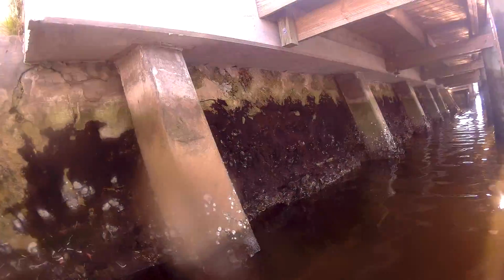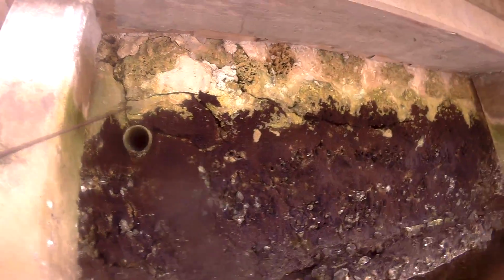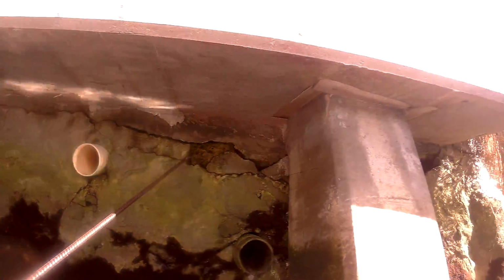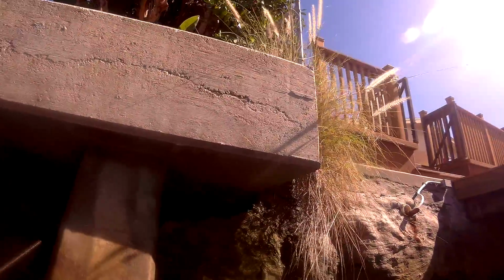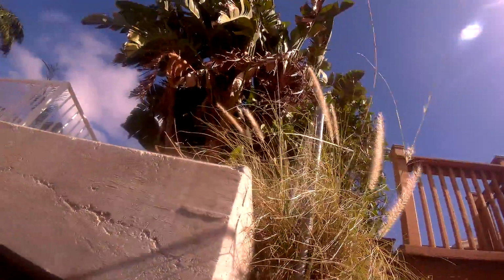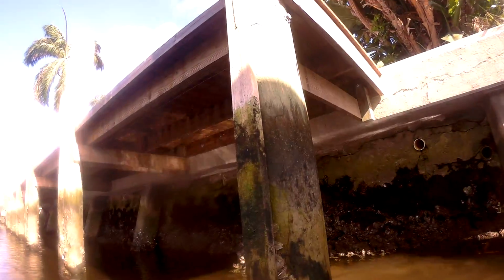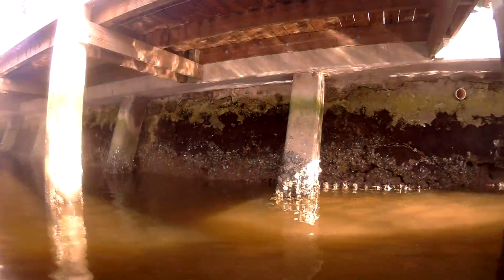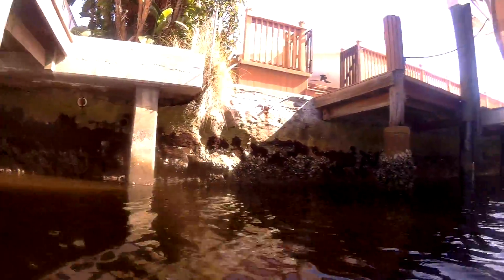Coral Rock Seawall Inspection in Pompano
A Seawall Inspection in Pompano Beach, Florida conducted by SeaMeDive.

For any of your seawall needs, whether it be repairs or inspections Sea Me Dive is the best!